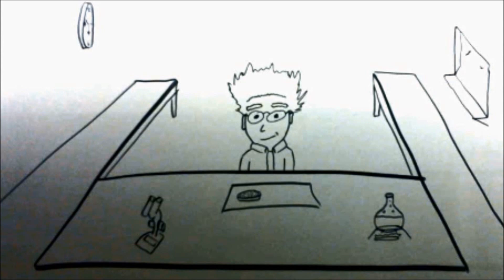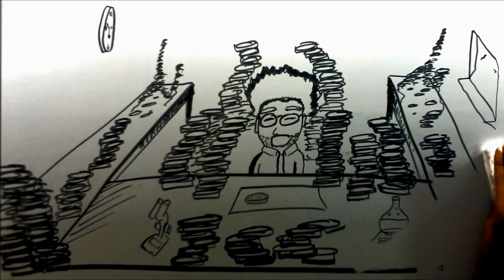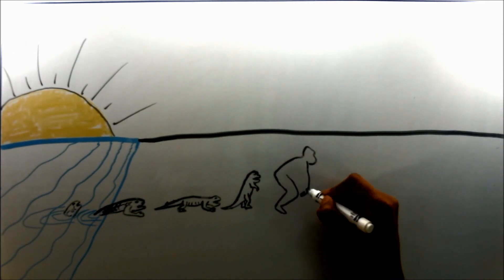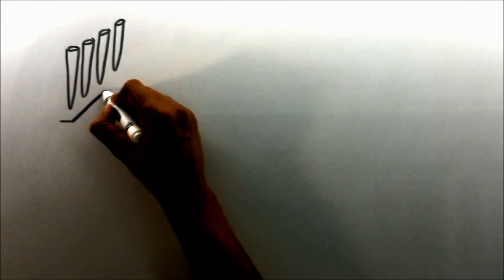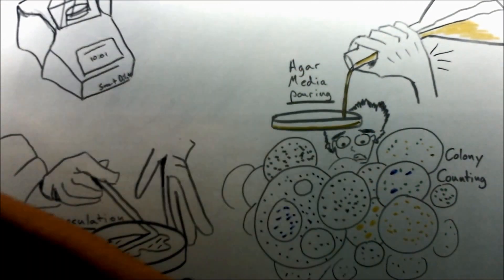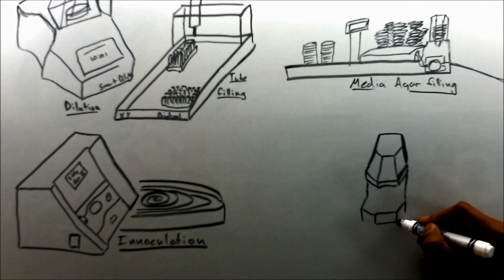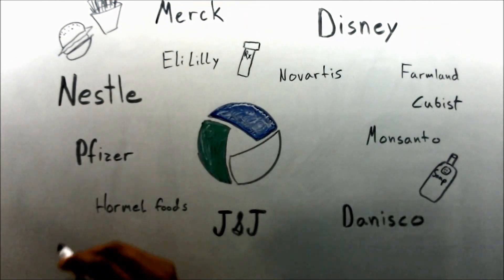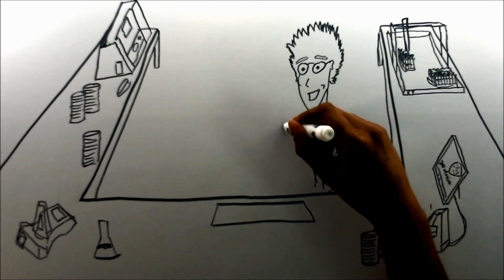Neutec Group Microbiology Automation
Neutec Group helped numerous labs automate their work flow resulting an increase in productivity resulting time and Money saving -  See this short cartoon that illustrates how we can help your lab as well.